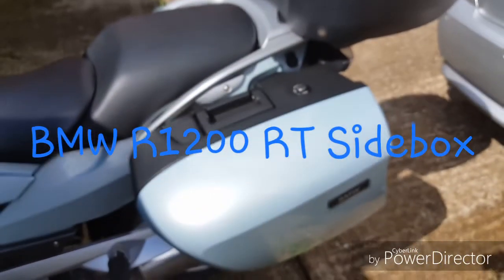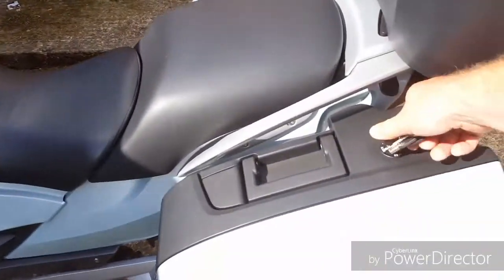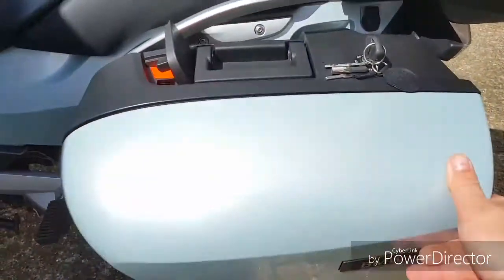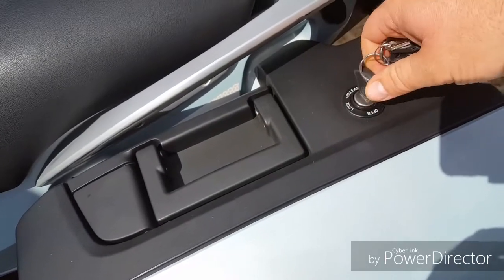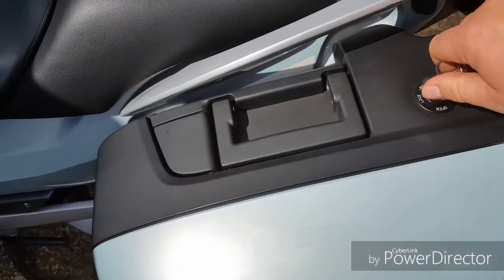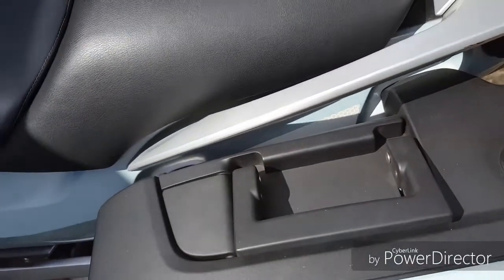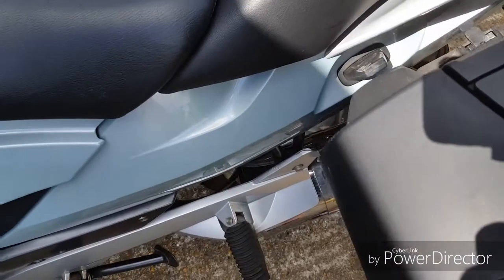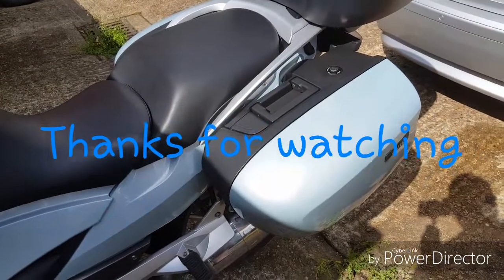BMW R1200 RT Sidebox overview | bmw r1200rt sidebox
Bmw r1200rt  sidebox overview